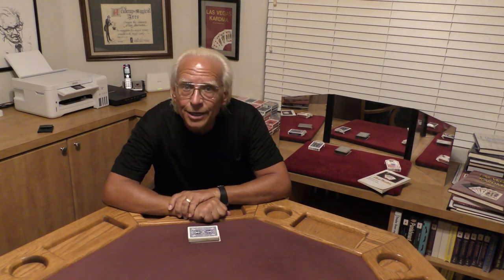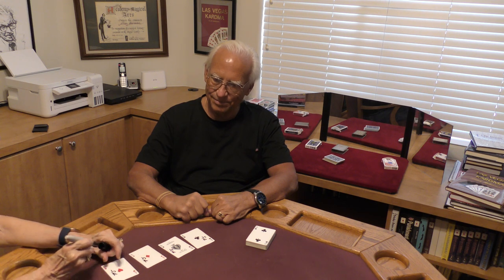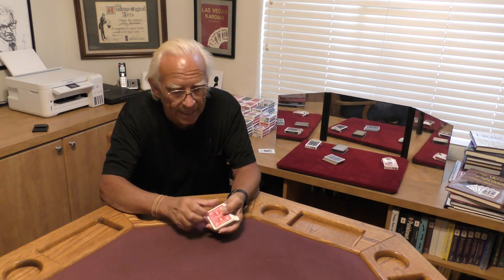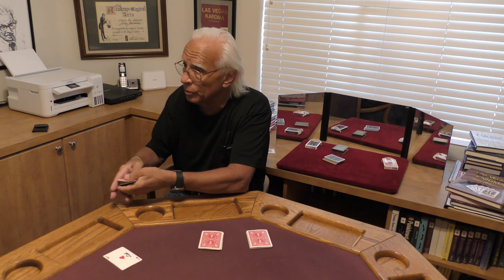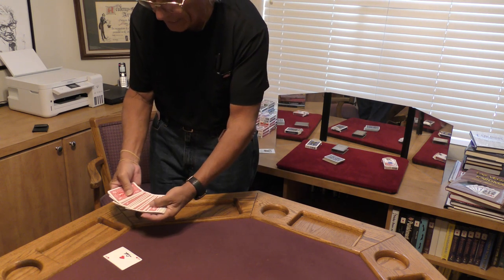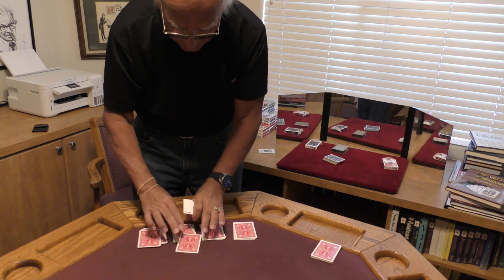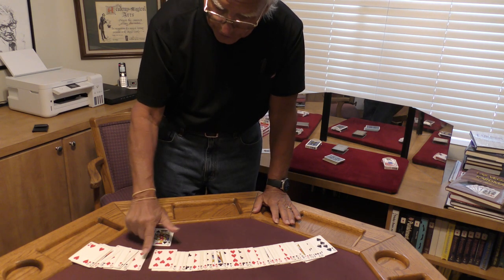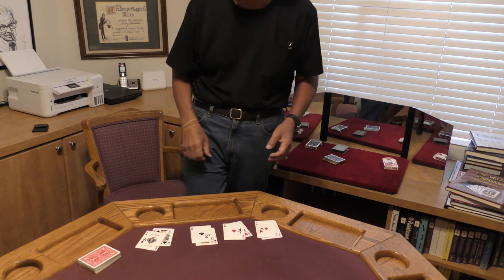Traveling the Crossroads - Reynolds & Ackerman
This is my version of Steve Reynolds' Crossroad Travelers from Seek52.  I liked the m.o. of Steve's routine, but his routine was not impromptu and needed a preset.  So about ten years back, I came up with this idea, and the magician can now do the effect with a borrowed shuffled deck. I published this routine in my 2019 lecture notes, Card Theater.